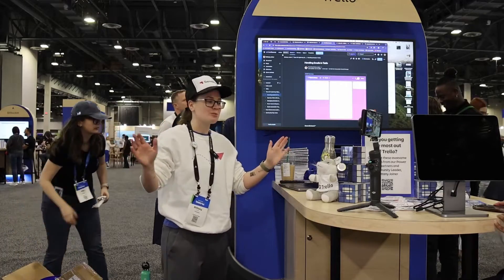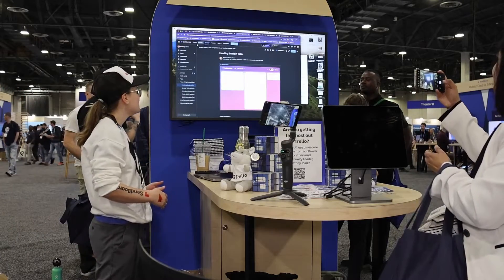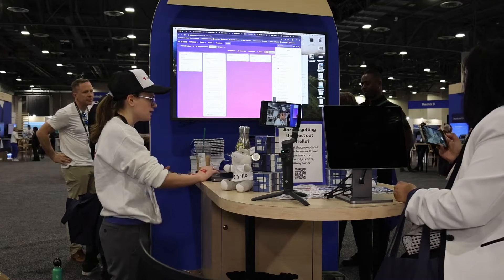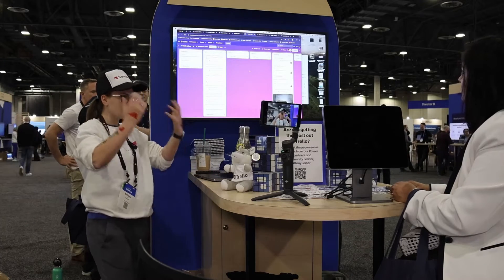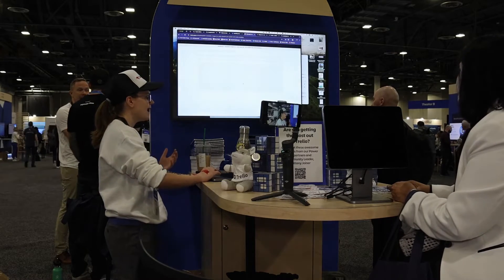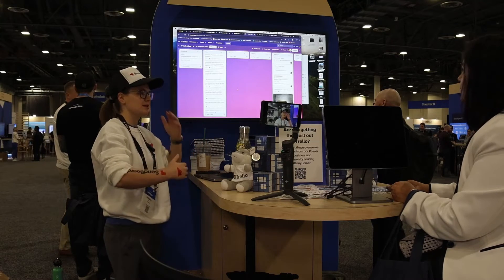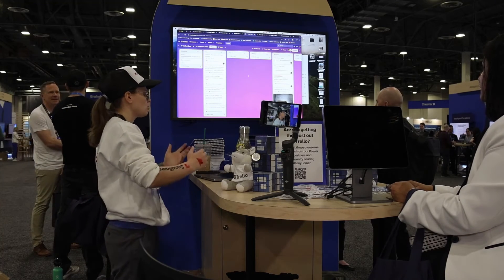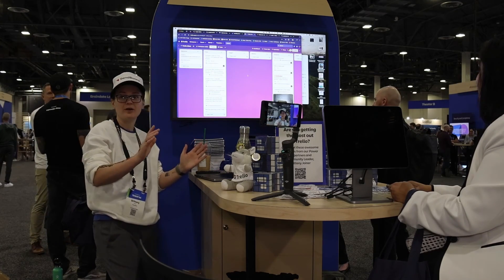How to handle emails in Trello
Did you know you can connect Trello to your email? It's a great way to manage your emails as they often turn into tasks 😬 Watch this recording of my lightning talk at the Trello booth during Atlassian's Team'24 event!